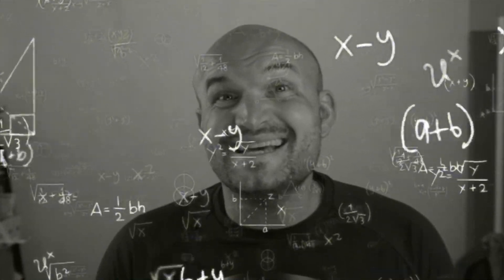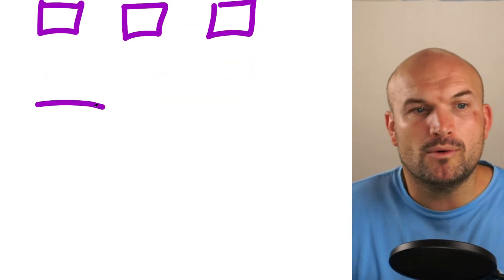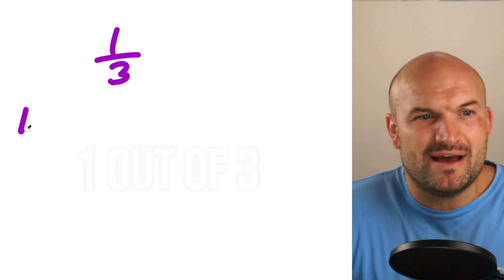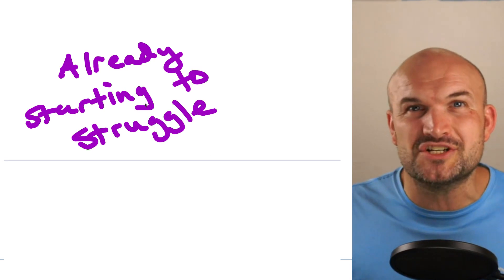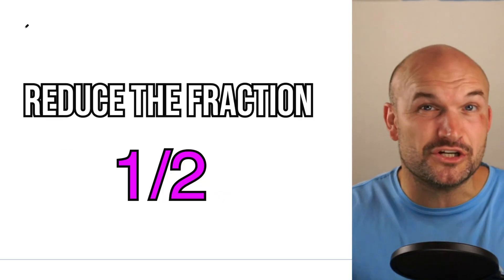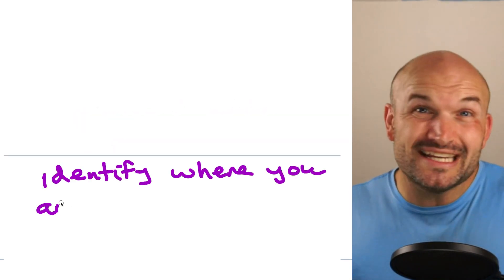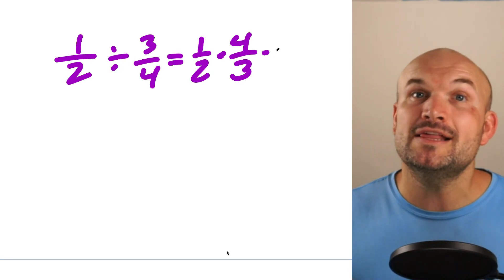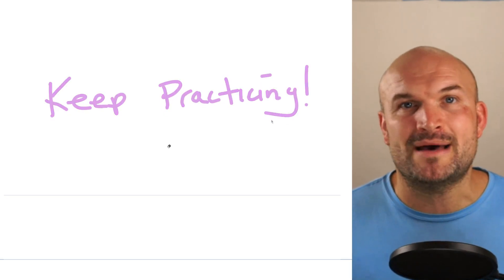Student Mistakes with FRACTIONS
👉In this video I will explore some of the reasons that I see students struggle with fractions and what they can learn about those struggles to get better at math.